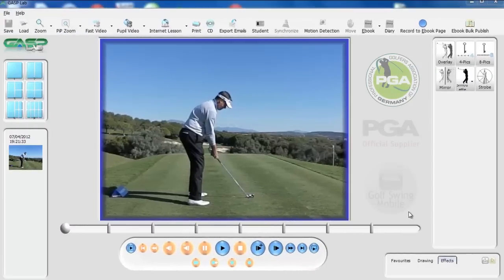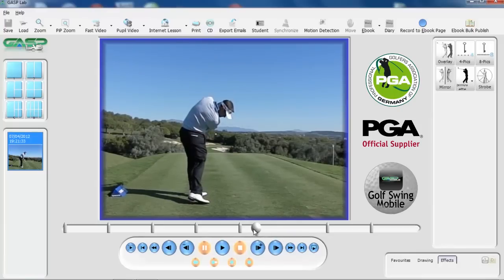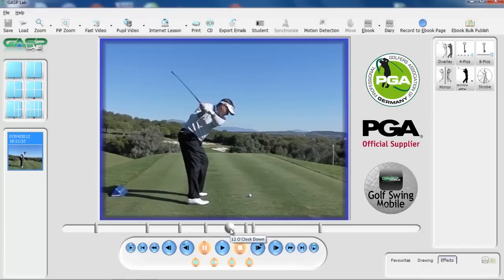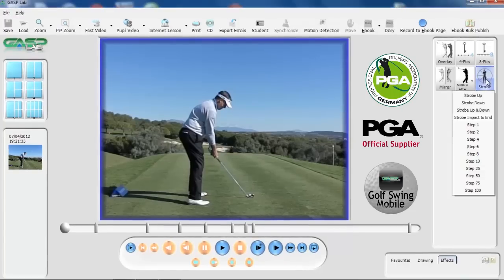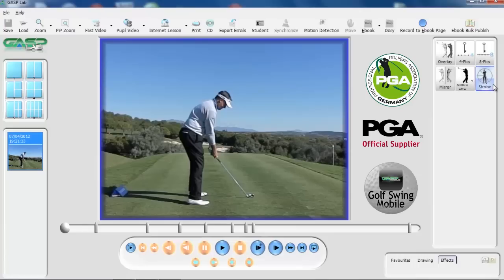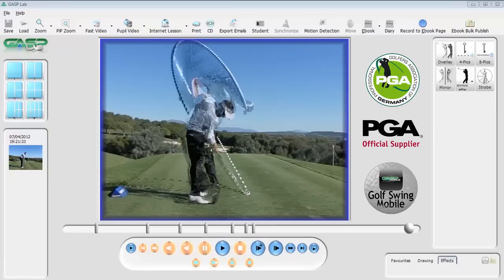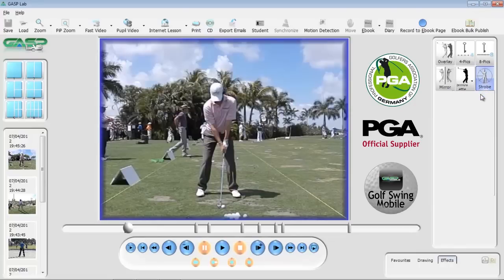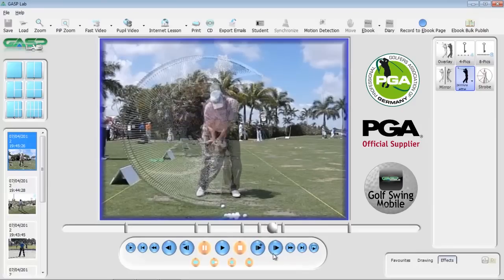Lee Westwood, Rory McIlroy and Sergio Garcia GASP Lab Tutorial strobe use.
Lee Westwood, Rory McIlroy, Sergio Garcia are subjected to GASP Lab's Strobe function.